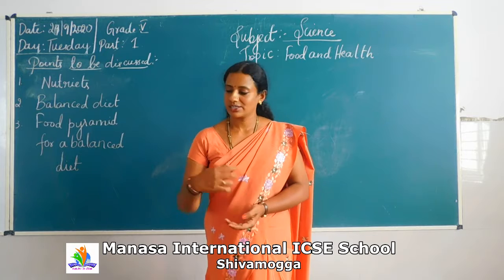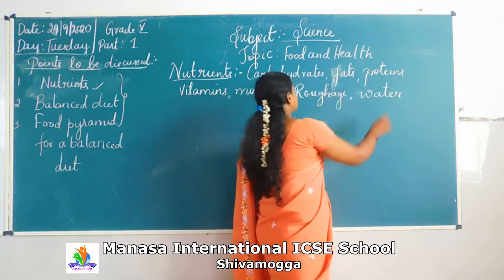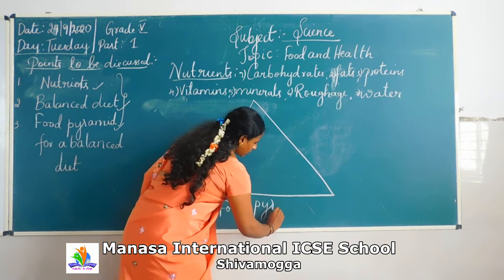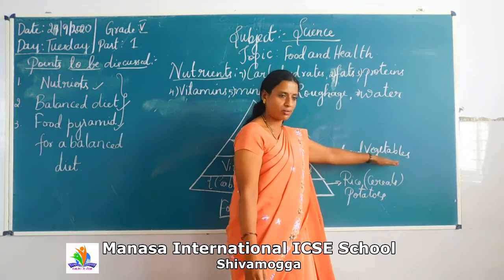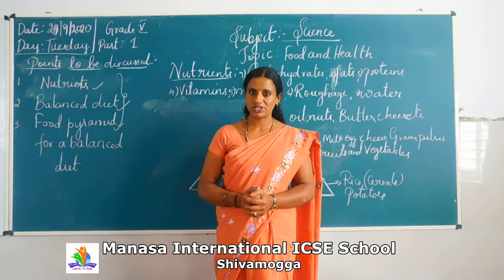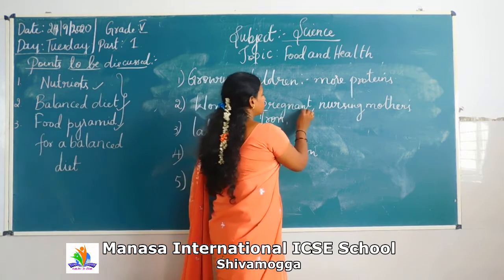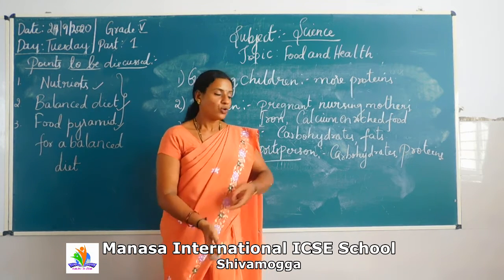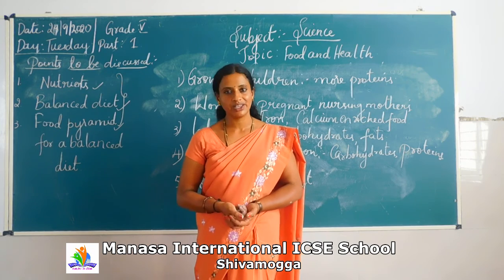science 29 5th